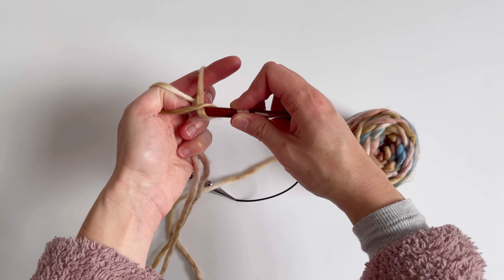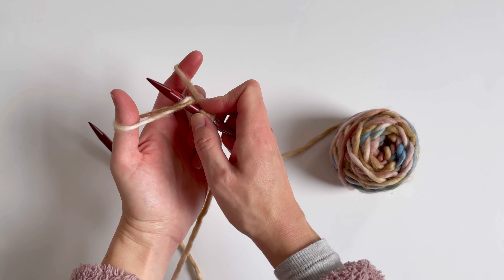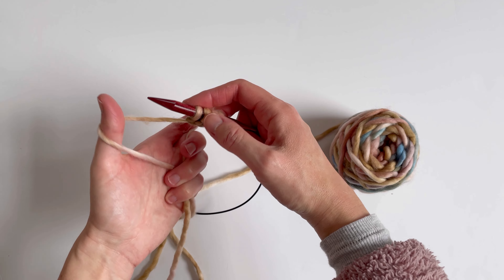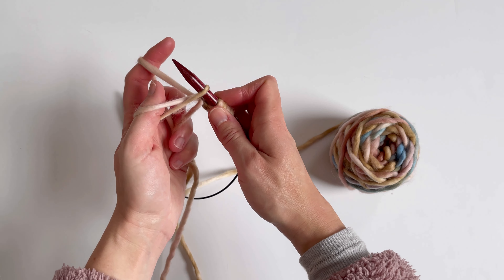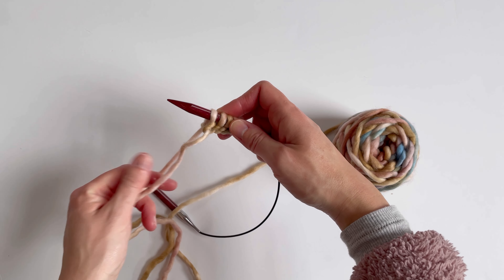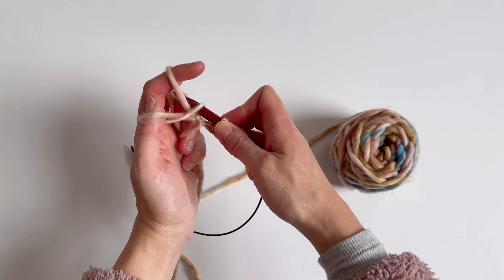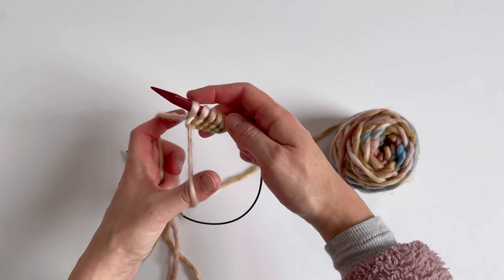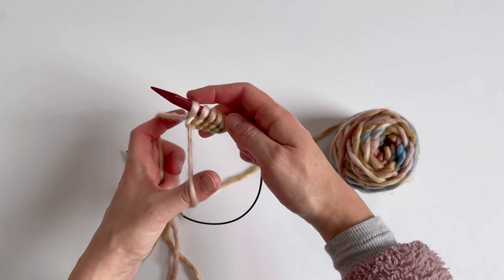How to Knit: German Twisted Cast On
Here's a nice stretchy cast on you can use for knit hats, headbands, sweaters, and more! I recommend this stretchy cast on method for my headband patterns. Let me know if you try it, or what your favorite cast on method is!